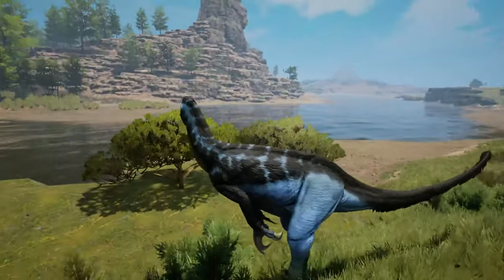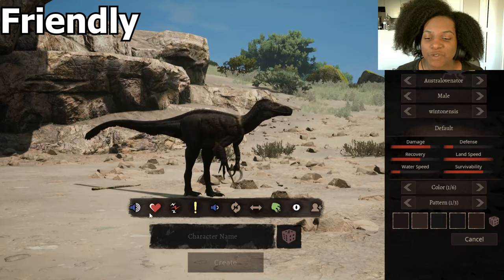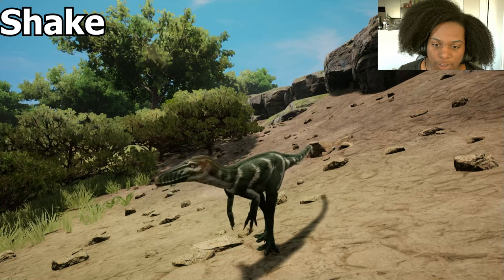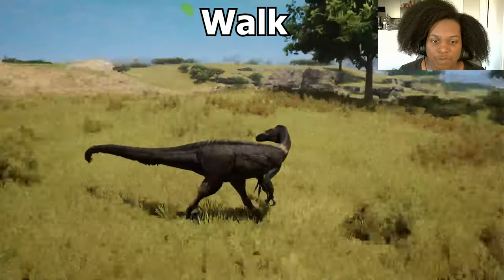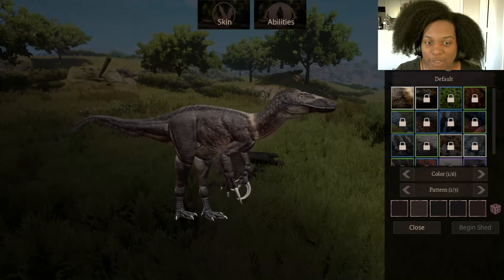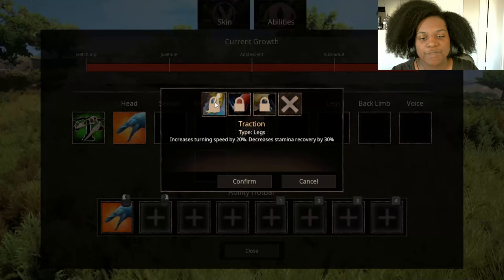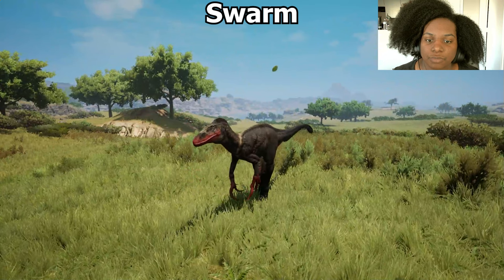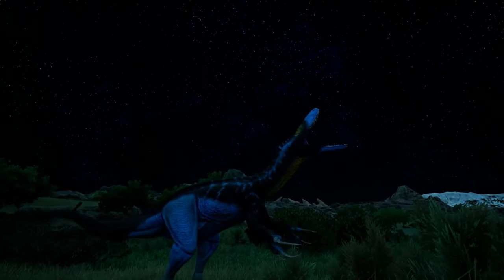AUSTRALOVENATOR Mod Showcase | Path of Titans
Ex Argilla has released their New Australovenator Mod for Path of Titans!

As a New Mid-sized Carnivorous Modded creature, this video shows the model, abilities, animations, sounds and a little bit of gameplay for Austrolovenator. Australovenator is intended to be a support creature with abilities that buff its pack members while still having the stamina to escape things that are too strong for it. We cover all of that with tips and tricks to make a 100% complete guide for this creature.